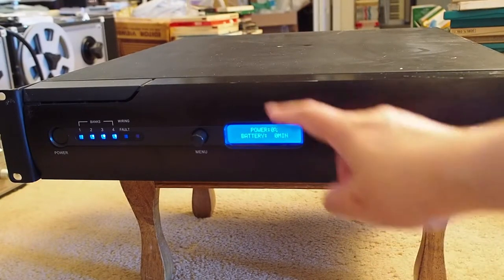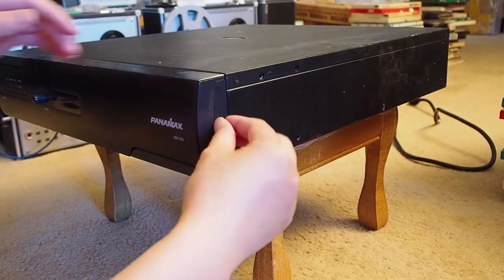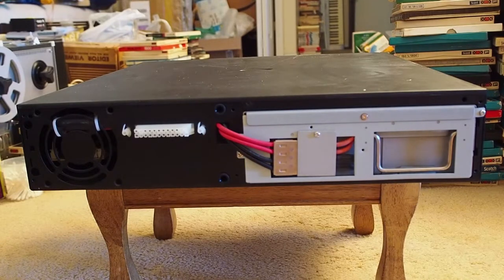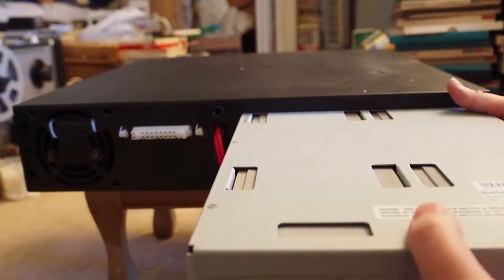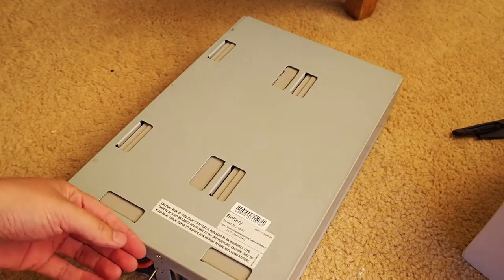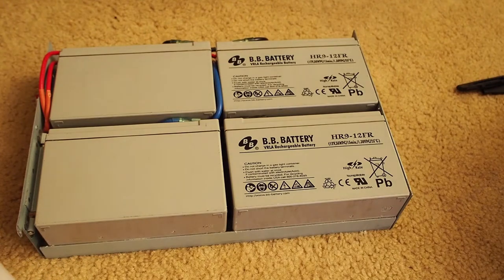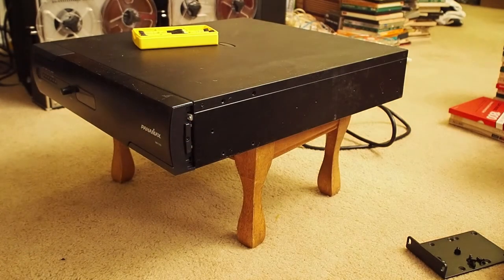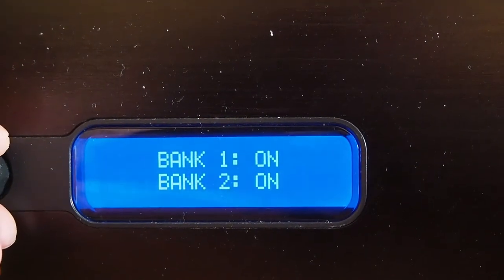Panamax MB1500 Power Conditioner UPS Battery Replacement